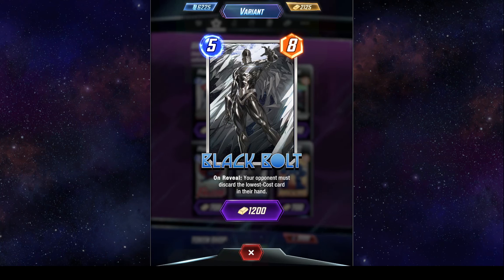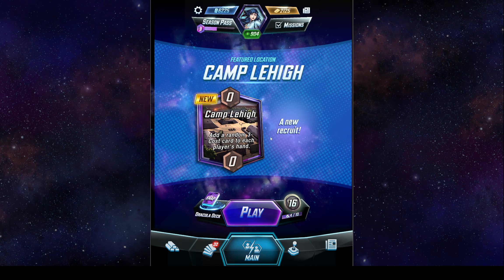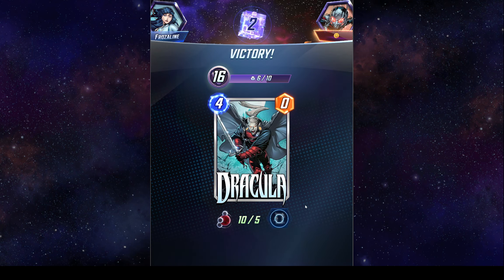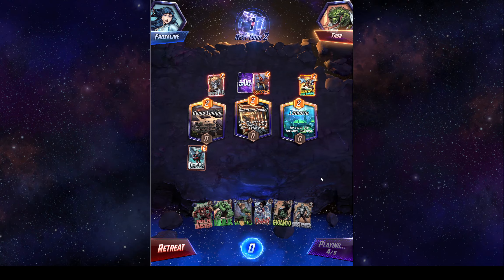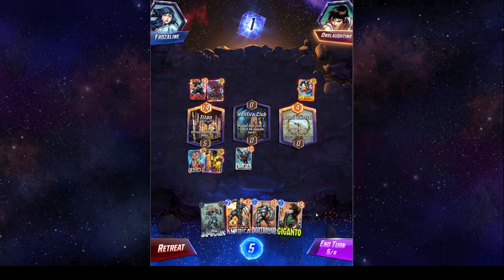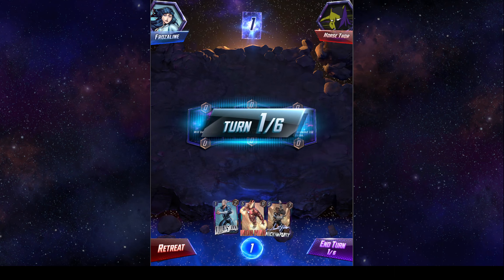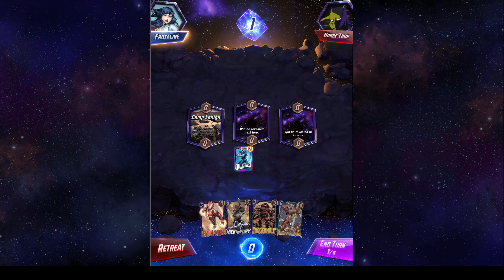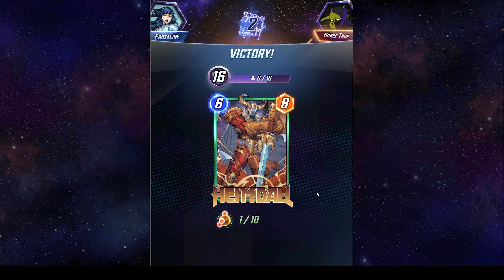3 Daily Rounds #10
I use a new Dracula Deck and there's a new location